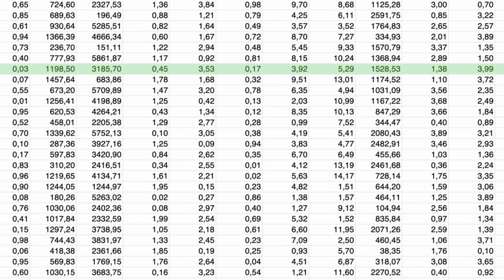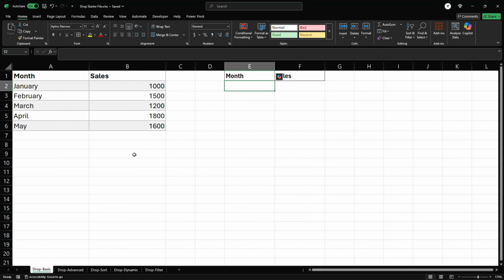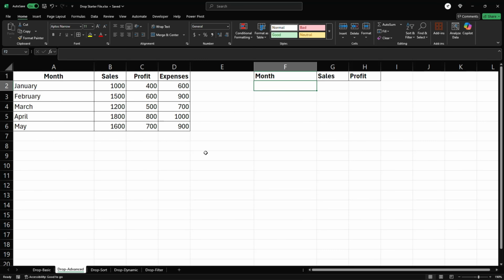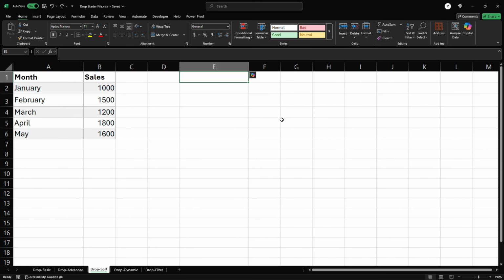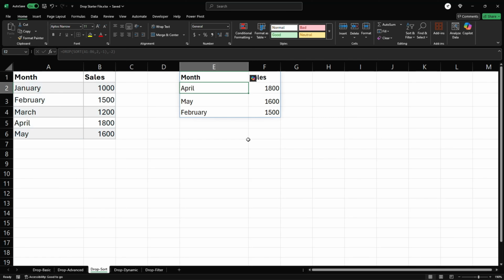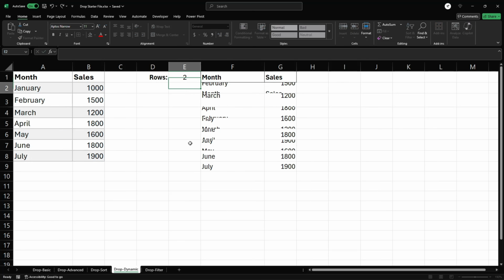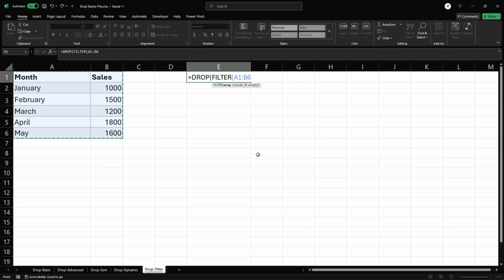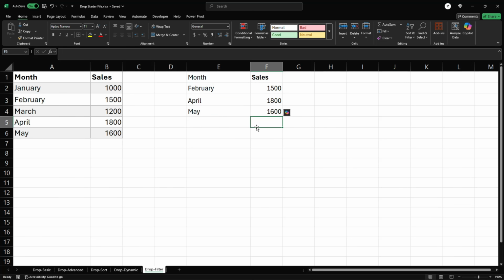How to Use DROP in Excel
📊 How to Use the DROP Function in Excel | Step-by-Step Guide

Welcome to Radiowave Technology! In this tutorial, we’ll explore the DROP function in Excel, a powerful tool for removing specific rows and columns from datasets. Whether you’re managing large spreadsheets or refining your data for analysis, mastering DROP will enhance your workflow.

🔹 What You’ll Learn in This Video:

✅ What the DROP function does and why it’s useful
✅ DROP function syntax explained
✅ How to remove rows and columns dynamically
✅ Basic and advanced examples in real-world scenarios
✅ How to combine DROP with SORT, FILTER, and other functions
✅ Using DROP for dynamic range handling

By the end of this tutorial, you’ll be able to streamline your data manipulation in Excel with confidence!